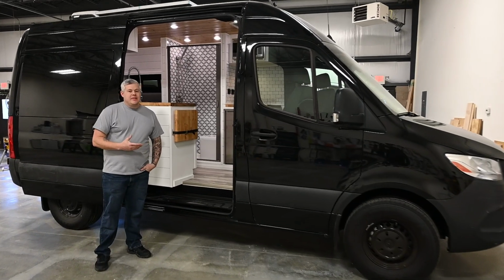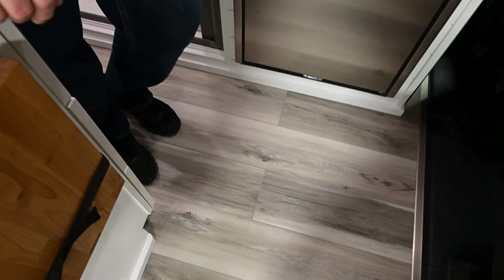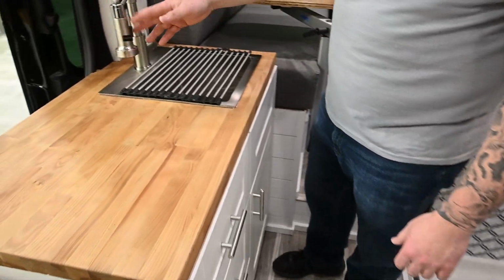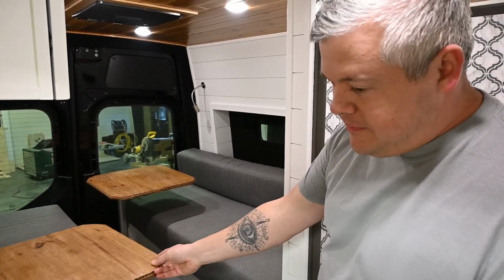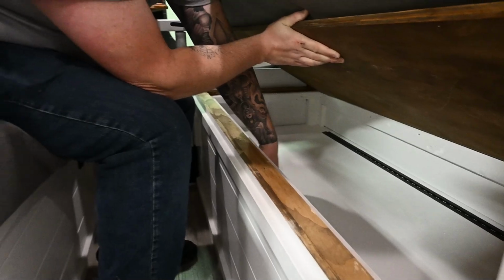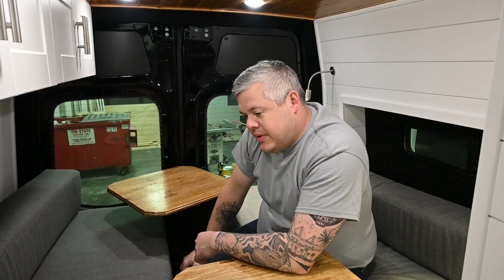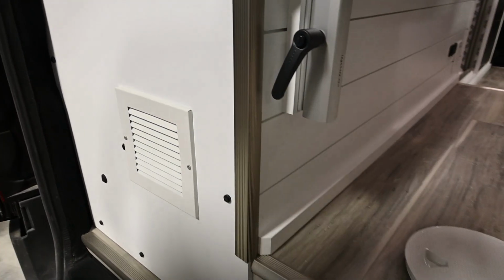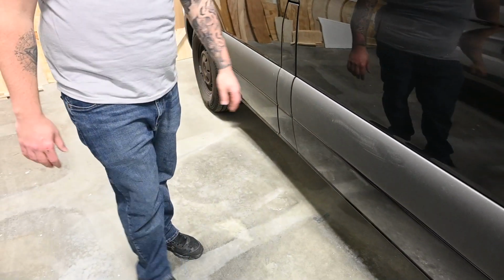Custom SPRINTER Van Conversion With Bathroom & Shower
Today we welcome Nomad Steve back to the channel with a tour of a Sprinter 144" wheelbase custom camper van conversion. This is perfect if you want to see and explore the Country. ￼